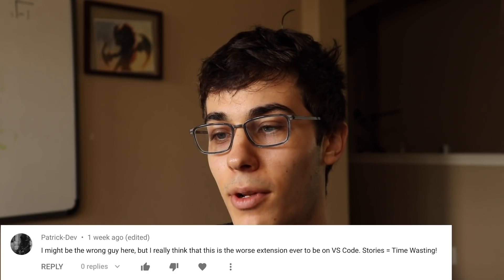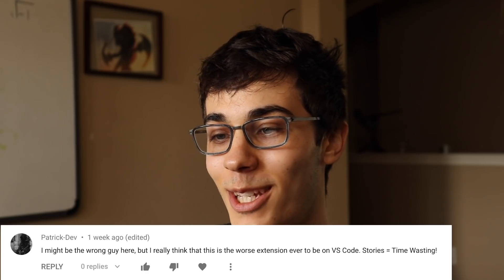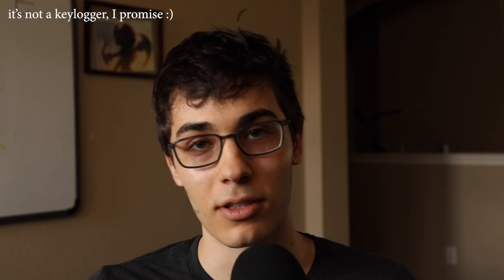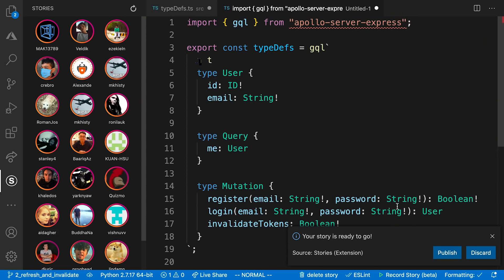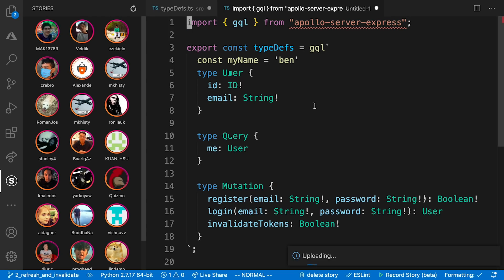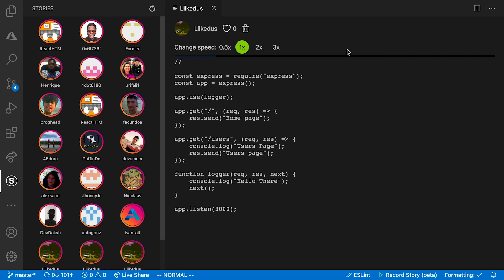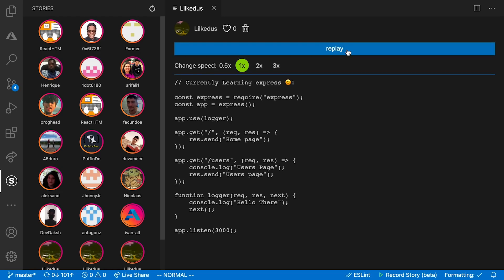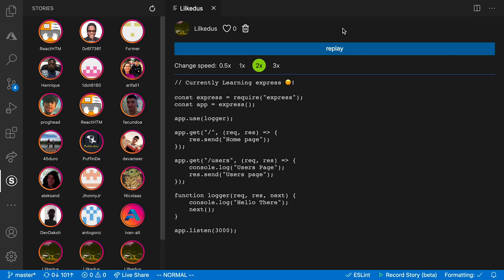I Sold VSCode Stories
I sold the extension I made for VSCode called "VSCode Stories".